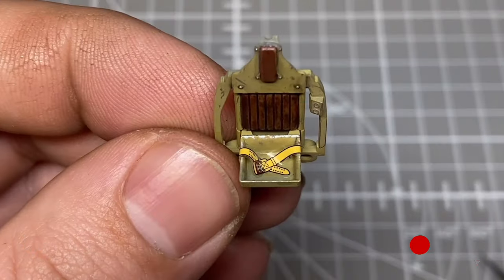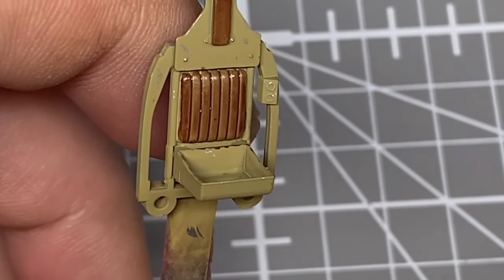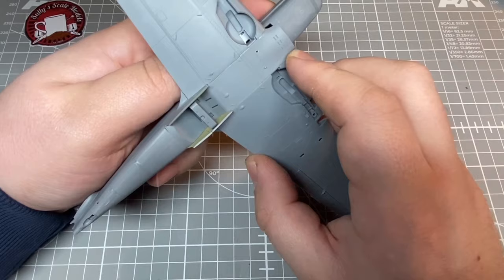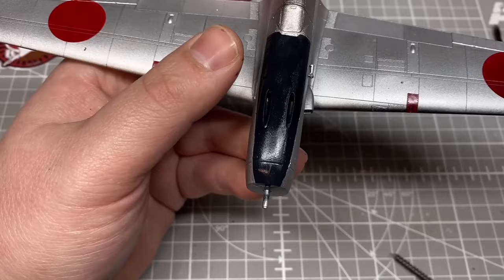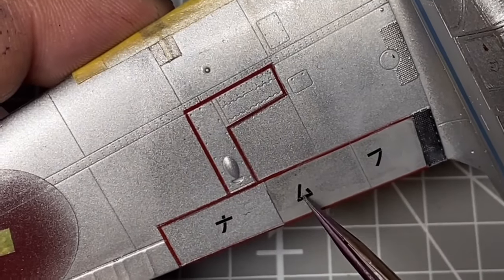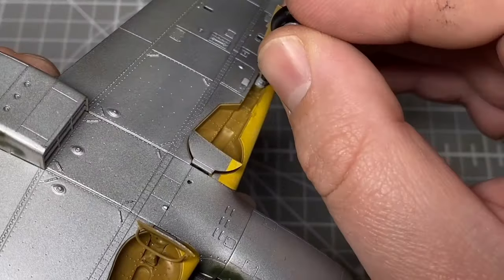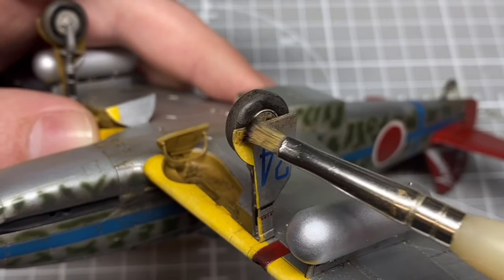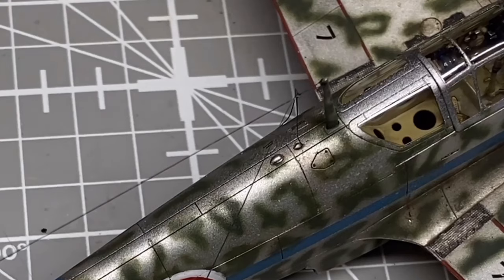Tamiya 1/48 KI-61d HIEN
In this video I build Tamiya's 1/48 Ki-61-d HIEN using precision and expertise. Witness the magic unfold as I showcase the capabilities of my new Gaalheri airbrush, adding finesse to every detail. Dive into the world of realism as I demonstrate the art of weathering with oil paints, transforming this model into a captivating, lifelike masterpiece. Whether you're a hobbyist or just curious, this video is your gateway to a journey of creativity and craftsmanship. Don't miss the chance to elevate your modeling skills!

Support!

You can donate as much or as little as you like! In doing so this help me with buying materials and tools to continue to make great models for you to enjoy, it will also help me with my YouTube channel and help bring better content!